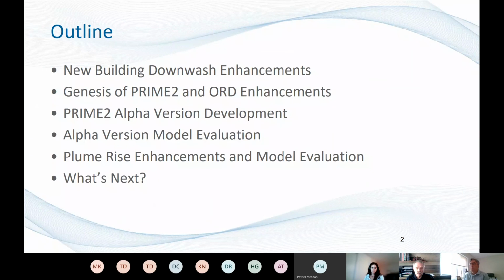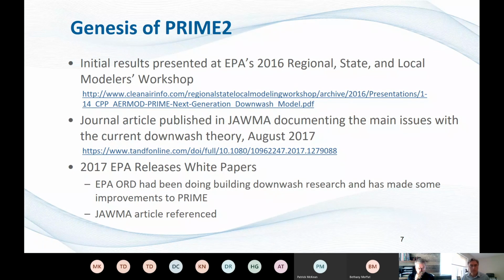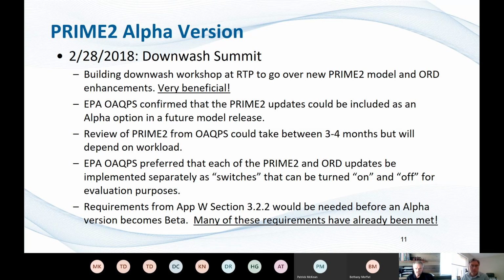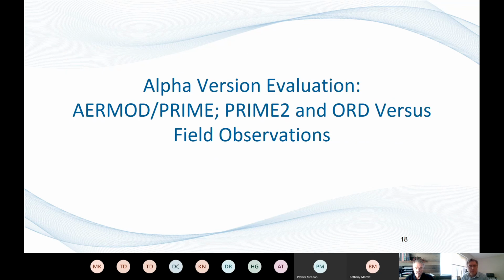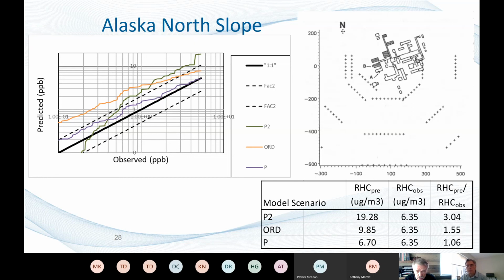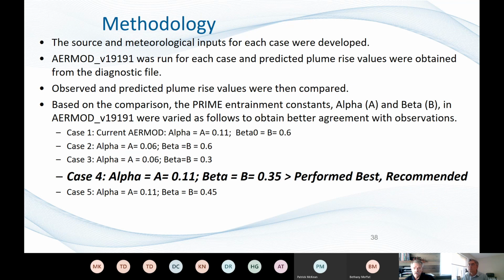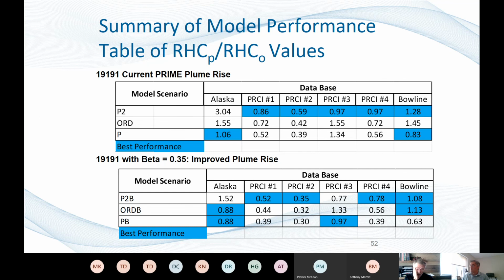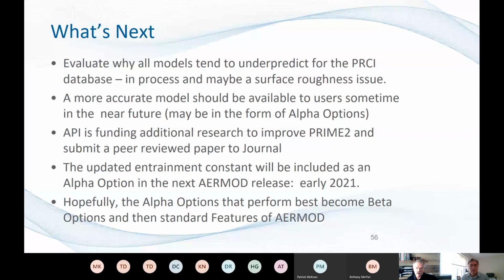Development and Implementation of New Alpha Building Downwash Options in AERMOD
At the 11th Conference on Air Quality Modeling, Petersen and Guerra (2016) documented several theoretical flaws in PRIME (the building downwash formulation in AERMOD) that likely account for the model overprediction tendency for certain building configurations.  Based on this initial work, an industry funded research study was initiated in late 2016 with the following overall objectives: 1) correct the known problems in the theory; 2) incorporate and advance the current state of science; 3) expand the types of structures that can be accurately handled (e.g., streamlined, porous, long, wide); 4) properly document and verify the model formulation and code for the updated PRIME (referred to as PRIME2); and 5) collaborate with EPA to work toward implementing the improved model. This talk will summarize this ongoing multi-year research project which has led to peer-reviewed journal articles and the inclusion of new research-grade alpha building downwash options in AERMOD_v19191. The alpha building downwash options are enabled by the following keywords: ORD_DWNW and AWMA_DWNW. The first option is based on research led by the EPA’s Office of Research and Development (ORD) and the second is based on the PRIME2 research effort funded by an industry group and reviewed by AWMA’s Atmospheric Modeling and Meteorology Committee (APM). Both options have been evaluated against field observations and the recent comparisons with field observations have shown that PRIME2 has better agreement with field observations than the current regulatory version of AERMOD. The model evaluation includes the standard EPA databases (Bowline Point and Alaska North Slope) as well as a new PRCI database for a Gas Compressor Station. Ron and Sergio will also talk about EPA’s potential plans regarding including these improvements in future AERMOD releases.